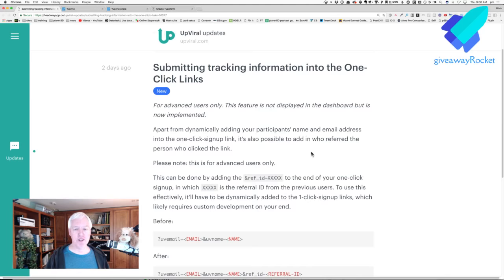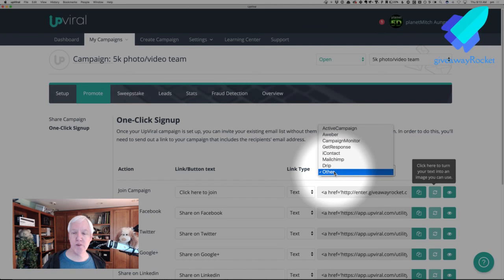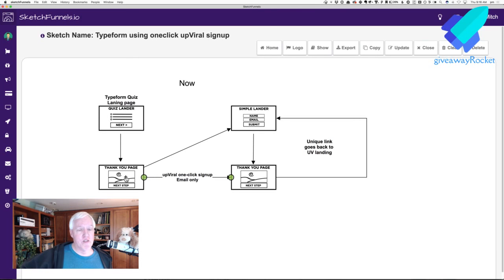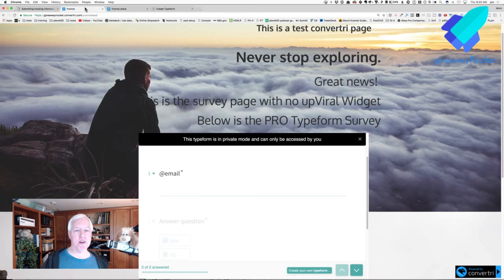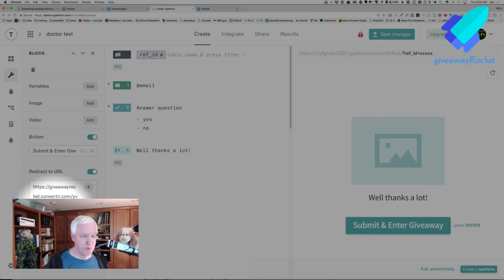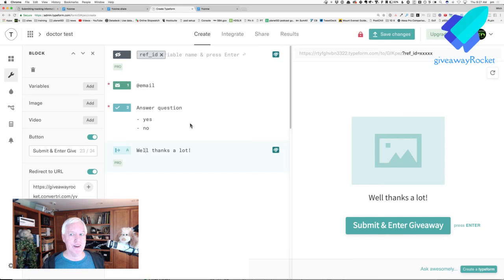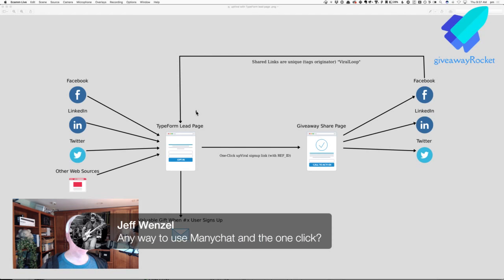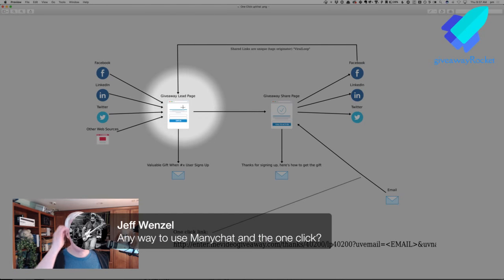upViral Hack: Use Other Front Ends Like Typeform!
Here's a great upViral hack: making something like Typeform be the front end of your contest/giveaway.

This way, they can fill out your survey AND be registered for a contest in just one process! No more external links or hoping they read your signup email and then go sign up for the giveaway.

This is an insanely cool hack!

I apologize for covering up the Typeform edit form... here's the basic content of the box...